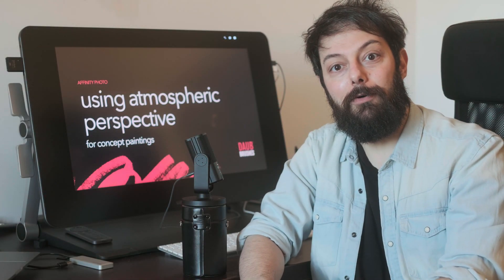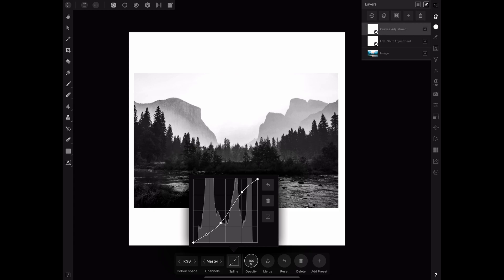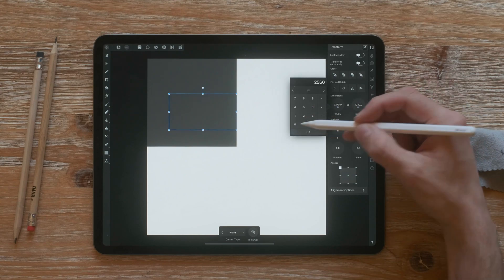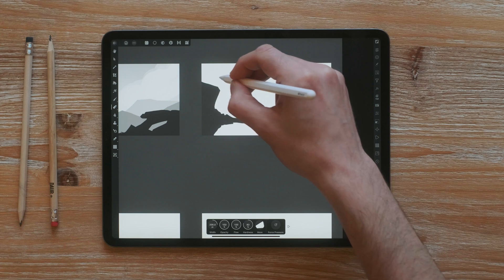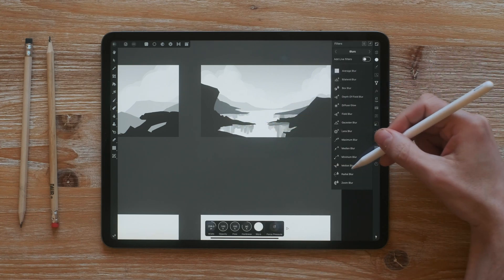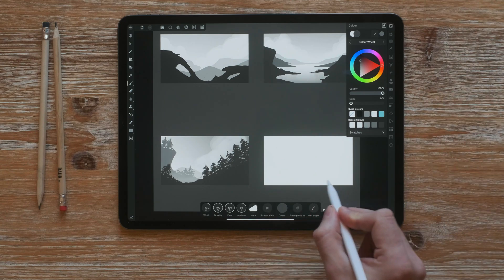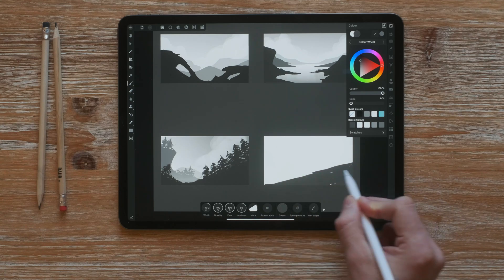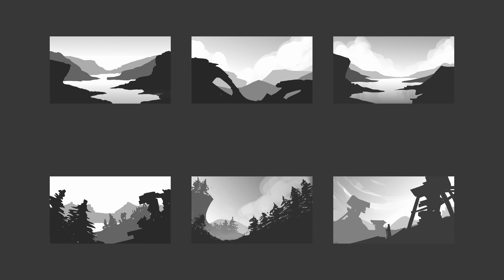Using Atmospheric Perspective for concept paintings in Affinity Photo for iPad with Paolo Limoncelli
New version with no background music!

In this session, UI/UX designer Paolo Limoncelli explores atmospheric perspective and how to use it to create concept art in Affinity Photo for iPad. The output will be a thumbnail sheet with four concept landscapes, a good starting point for inspiration and following steps.

Paolo will be available on Live Chat on YouTube for this session’s premiere on Friday, 8 May 2020 at 4pm BST.

You can also get the tools Paolo uses in his session for free (personal use only). His DAUB® Concept Tools Mk IV is a set of 12 tools designed for concept art and speed painting.

See more of Paolo’s work and his amazing DAUB® brushes and on his social channels

 ** Lockdown 2020: Affinity creative sessions **
The sessions will be led by top creatives who use Affinity or one of our in-house product experts and give you the chance to follow along as incredible artists, illustrators, designers and photographers work on a project using the apps.

We will be announcing each daily session on our social channels, so make sure you're following us on Instagram Twitter and Facebook to learn about each daily session.

You can find out more about the Affinity suite, including getting access to free trials, over